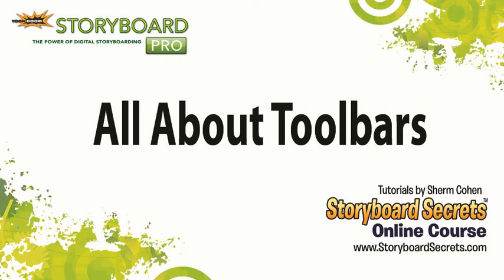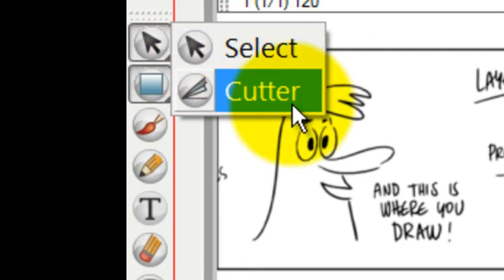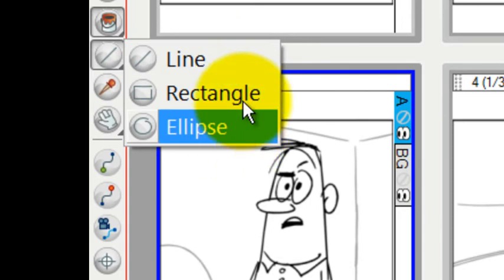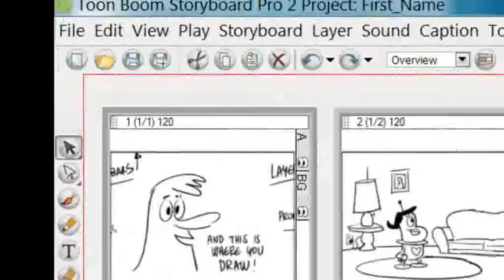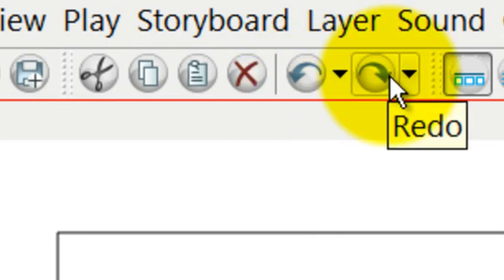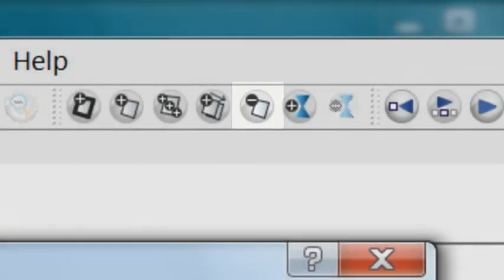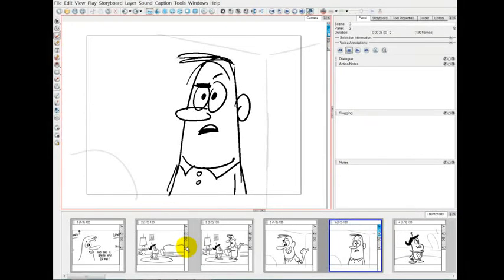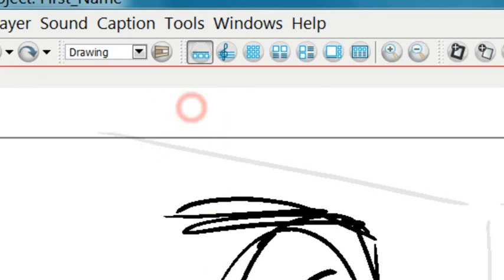1.4.Storyboarding Tutorials: All About Toolbars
Getting Started - All About Toolbars